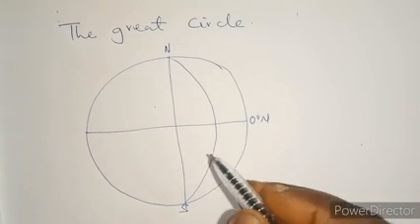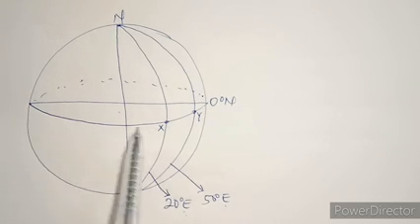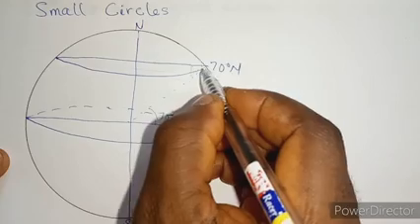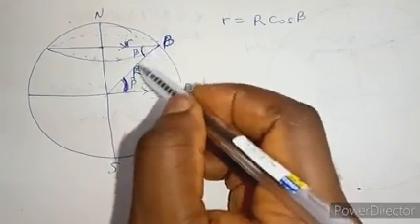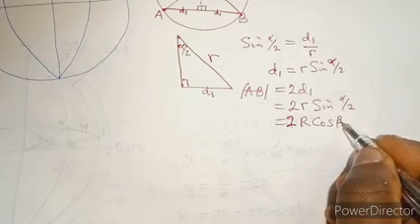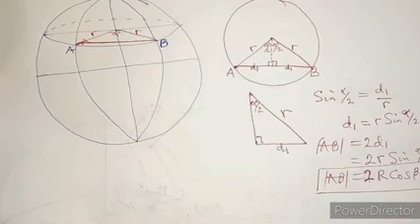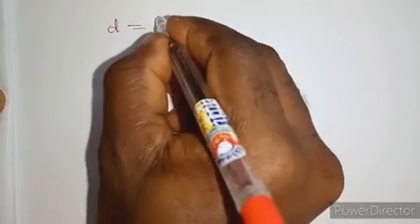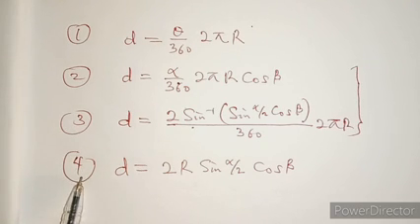Latitude and Longitude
A Quick Review of the Shape and Formulas